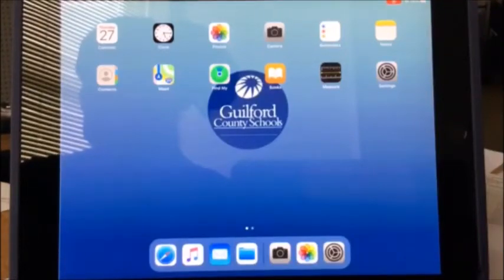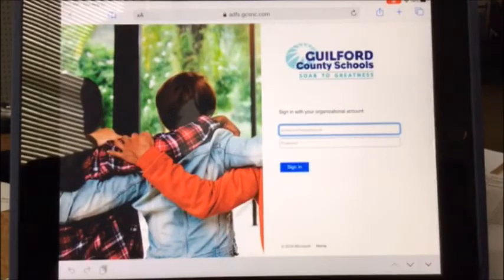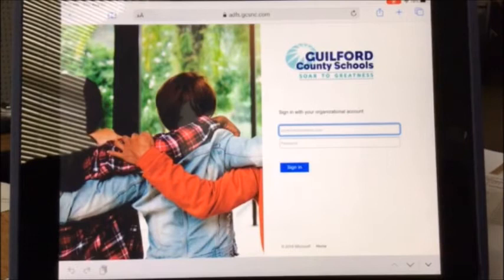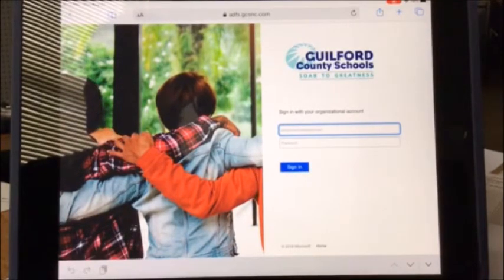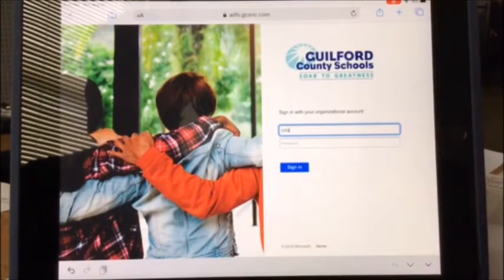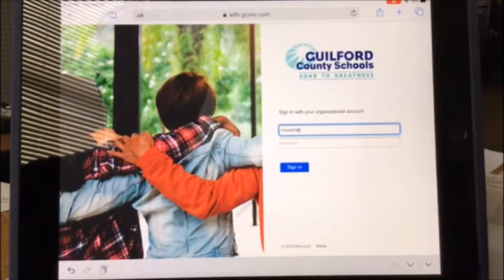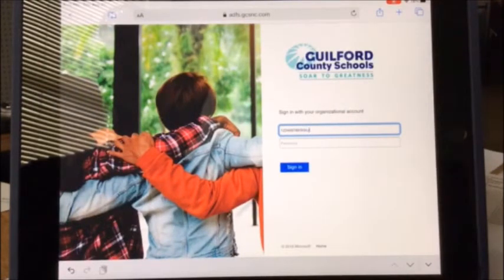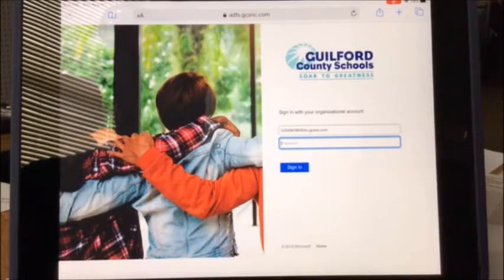Zcaler Login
How to login to Zcaler on your GCS device.